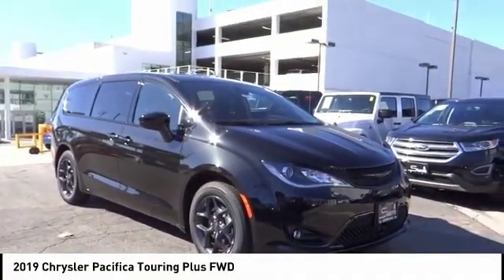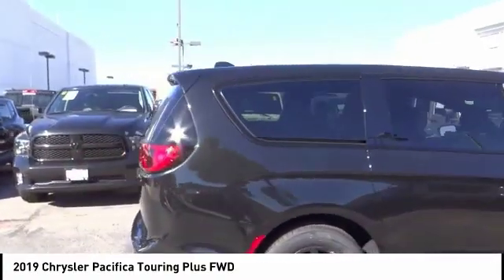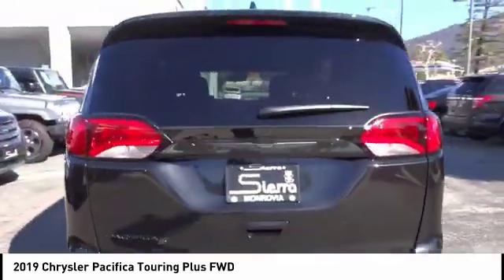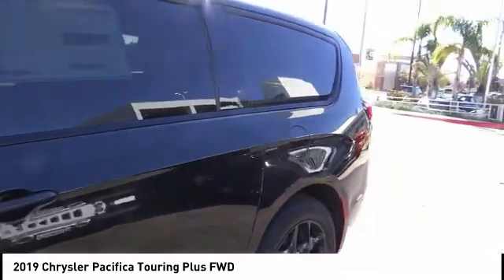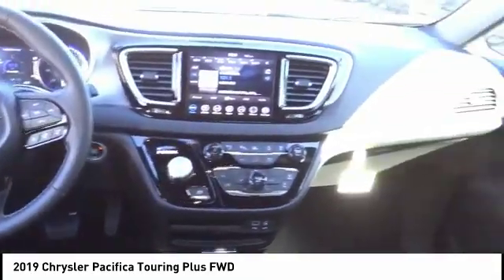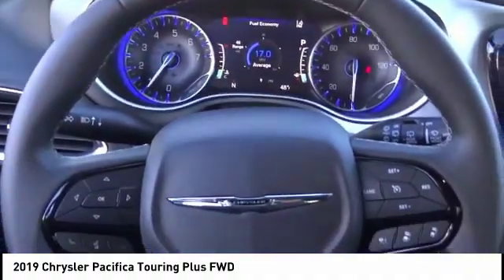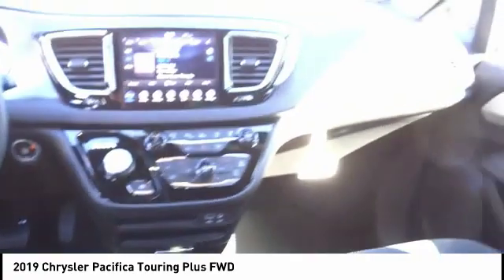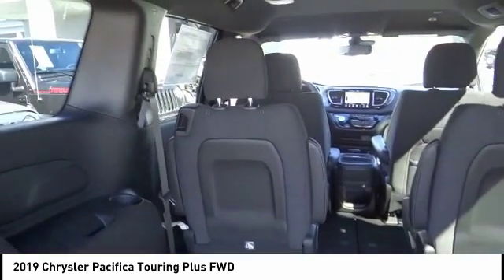2019 Chrysler Pacifica SIERRA CHRYSLER DODGE JEEP RAM: MONROVIA, DUARTE, AZUSA, GLENDORA, ARCADIA CH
2019 Chrysler Pacifica Touring Plus FWD

SIERRA CHRYSLER DODGE JEEP RAM PROUDLY SERVING MONROVIA, DUARTE, AZUSA, GLENDORA, ARCADIA, AND SURROUNDING SOUTHERN CALIFORNIA LOCATIONS. THIS BLACK 2019 Chrysler PACIFICA IS EQUIPPED WITH A 3.6L V6 24V VVT, AUTOMATIC TRANSMISSION, AND RECEIVES AN ESTIMATED 19 City/28 Hwy MPG. OR VISIT US AT 1305 S MOUNTAIN AVE MONROVIA, CA 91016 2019 Chrysler PACIFICA Touring Plus FWD Brilliant Black Crystal Pearlcoat 2019 Chrysler Pacifica Touring Plus FWD 9-Speed 948TE Automatic 3.6L V6 24V VVT 19/28 City/Highway MPG ??All vehicles subject to prior sale. All prices plus government fees and taxes, and finance charges, any dealer document processing charge ($80), any electronic filing charge, and any emission testing charge. All offers expire at close of business ? Price does includes: $500 - Chrysler Capital 2019 Bonus Cash **CK5 (excl GL-MA-MW-NE-WE). Exp. 02/28/2019, $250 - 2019 Retail Consumer Cash **CK1 (excl GL-WE). Exp. 02/28/2019, $1,250 - California 2019 Bonus Cash CACKA. Exp. 02/28/2019, $1,000 - California BC Regional Bonus Cash CACKL. Exp. 02/28/2019 Stock #: CH432 | VIN: 2C4RC1FG6KR605061 | 2019 Chrysler Pacifica Touring Plus FWD TRACTION CONTROL ALLOY WHEELS Sierra Chrysler Dodge Jeep Ram